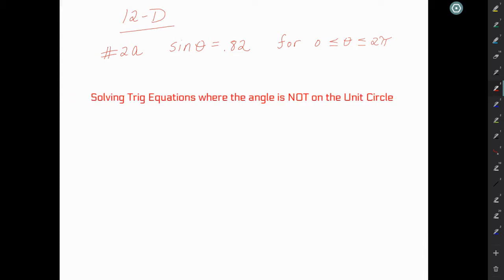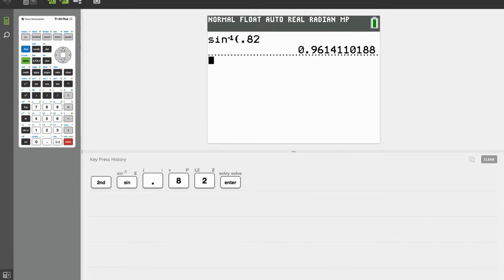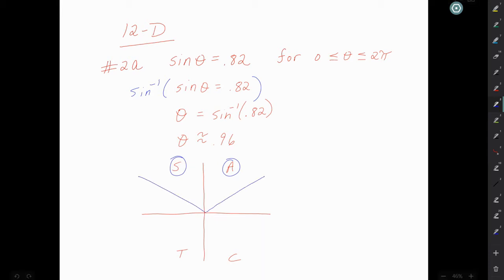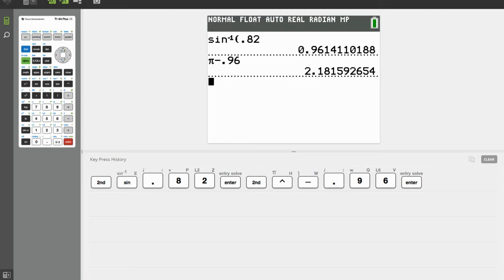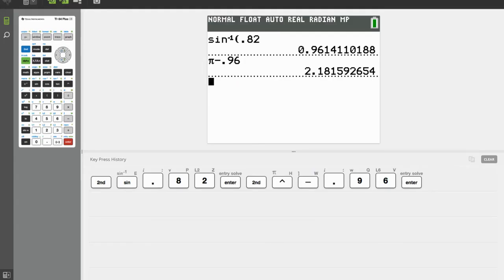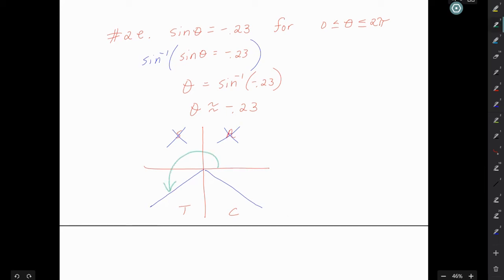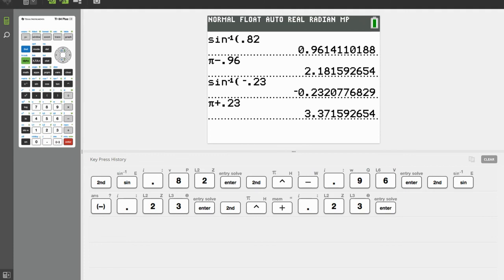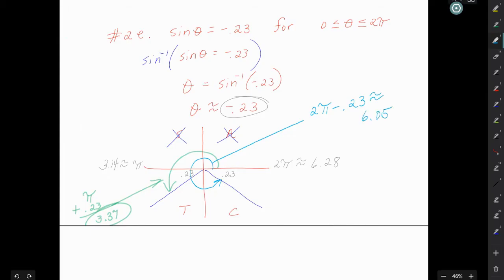Solving Trig Equations NOT on the Unit Circle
In this video, you will learn how to solve trig equations when the angle is NOT on the Unit Circle.